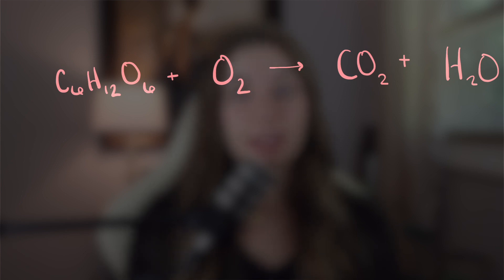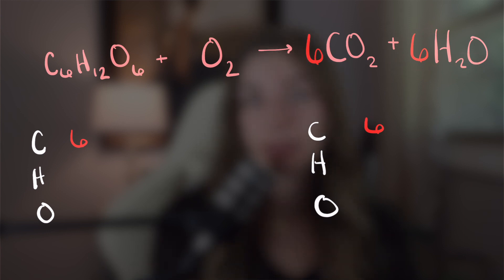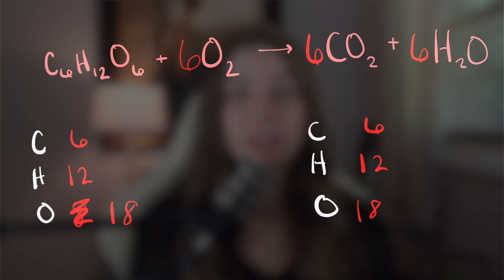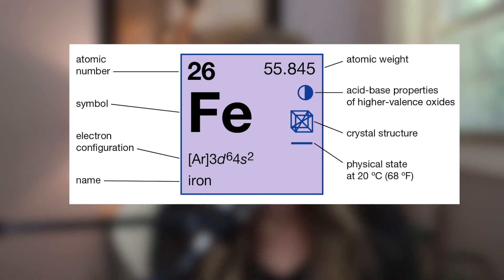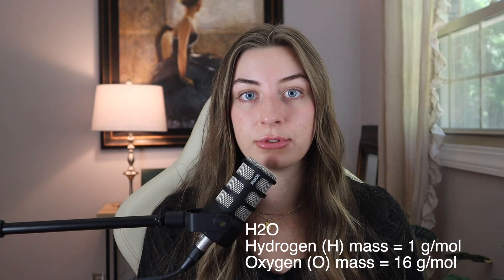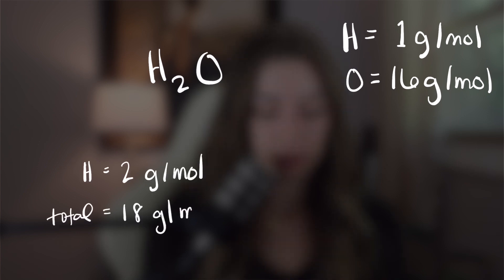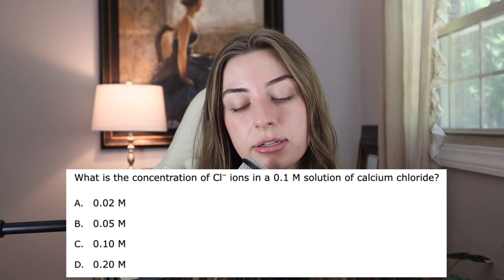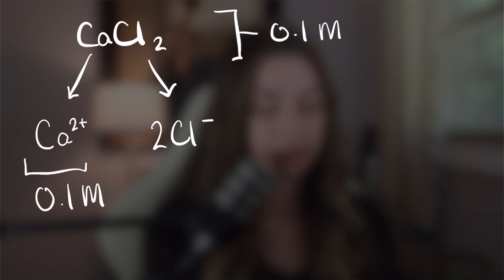MCAT Math - Stoichiometry, Molar Mass, Limiting Reagents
The equation shown at 6:24 is supposed to have Fe3O4 on the products side.

Timestamps:
Intro: 0:00
Stoichiometry: 0:25
Molar Math: 3:02
IFD Math Guide: 7:47

Few people like math, but the math on the MCAT doesn't have to be scary! Join me, a 100th percentile MCAT scorer and professional tutor, as we take a trip down memory lane and relearn some general chemistry!